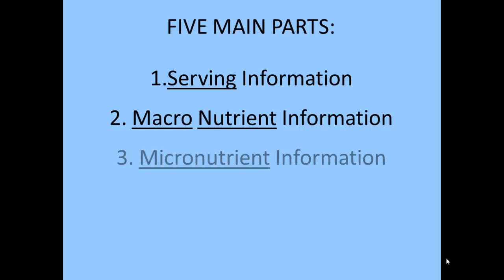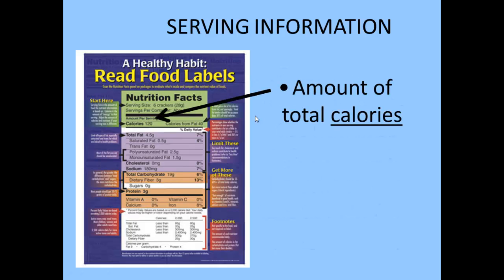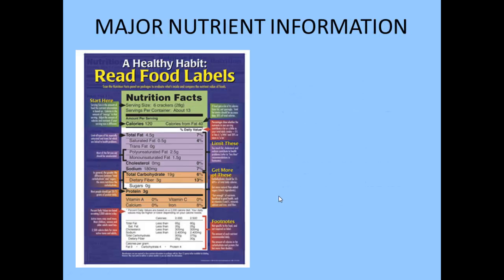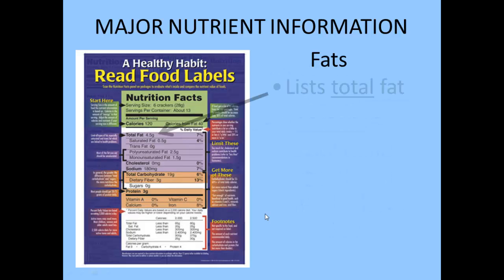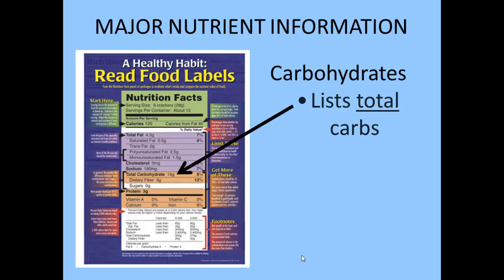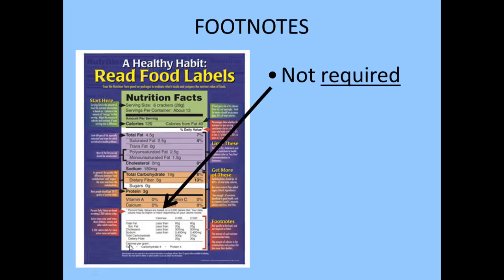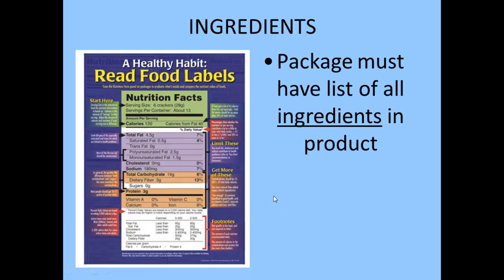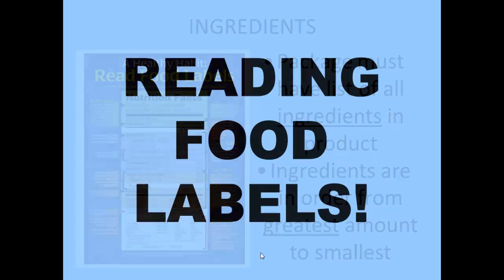Reading Food Labels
Notes on reading food labels